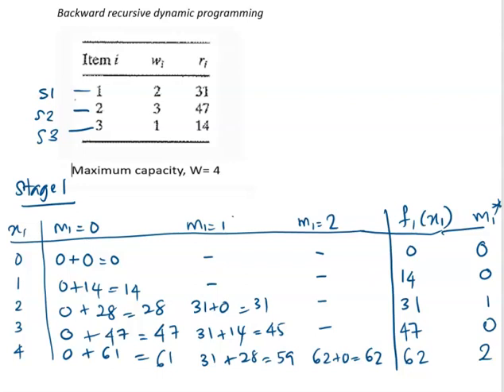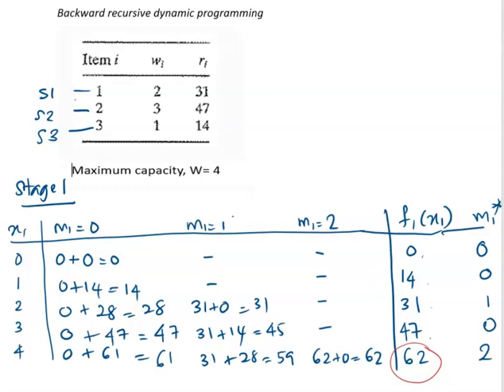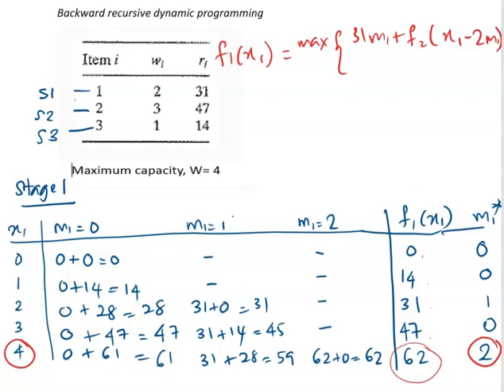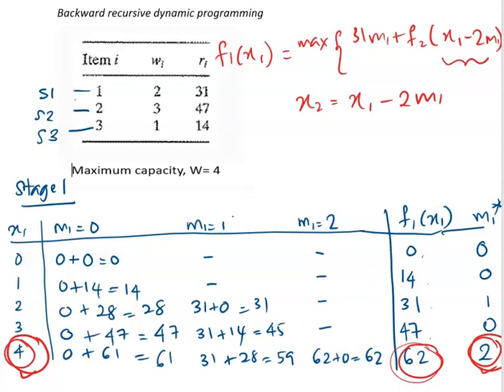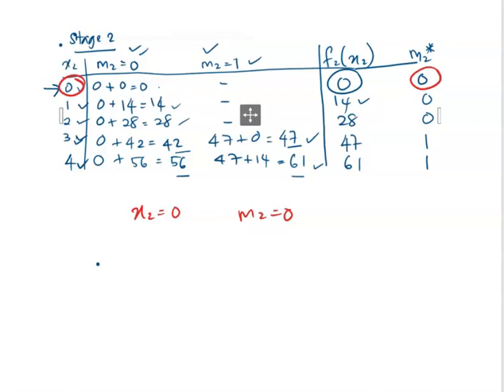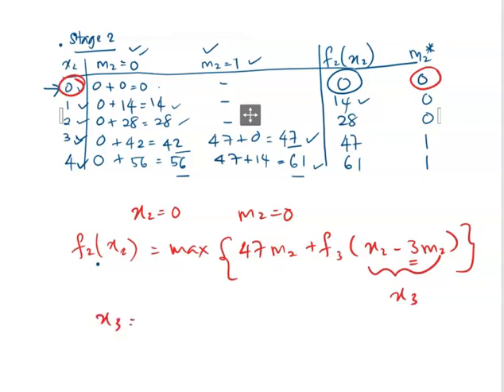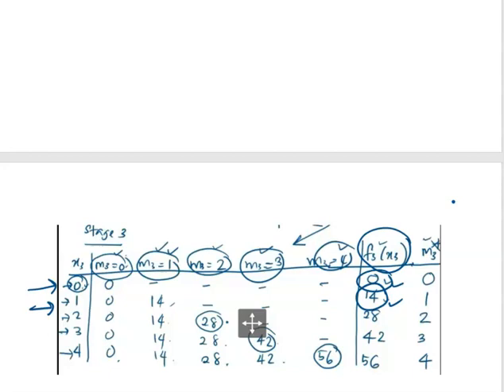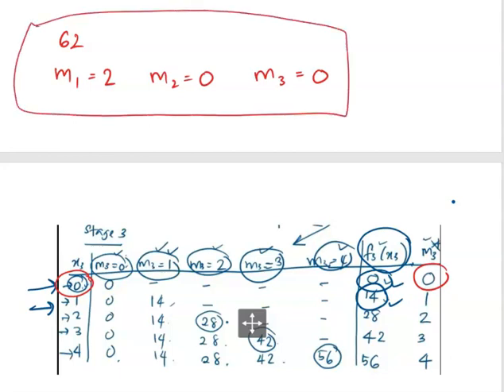knapsack - part 3